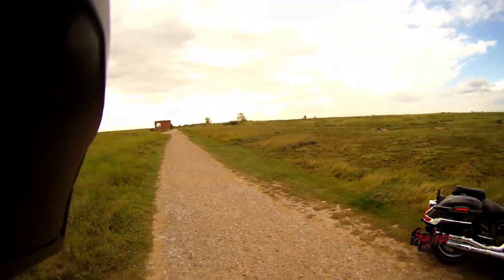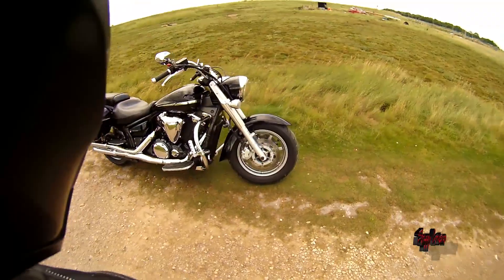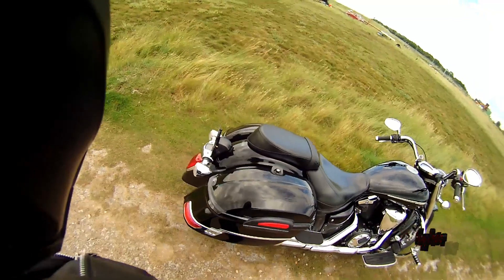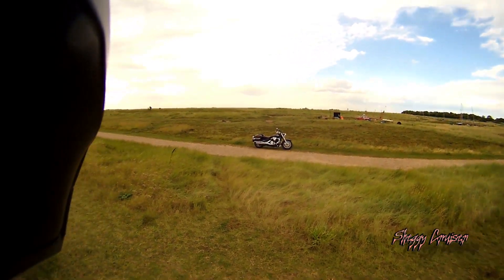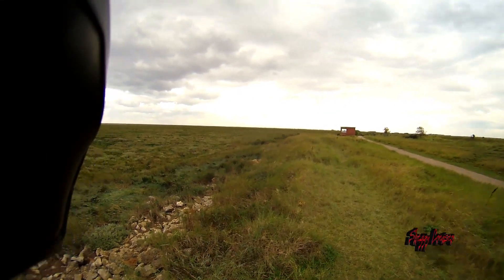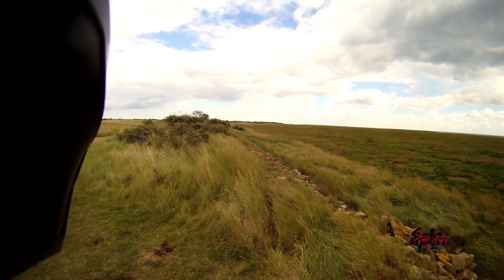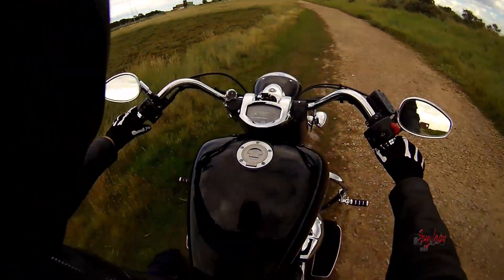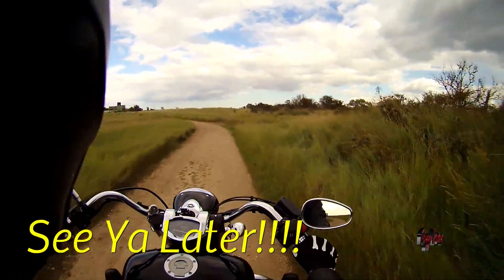Motorbike Community Think Biker Challenge B for Beauty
Although too late to upload for the challenge I figured as I'd recorded it I may as well share it,